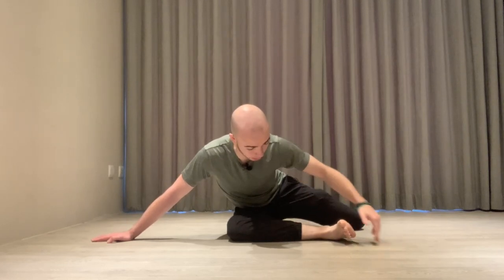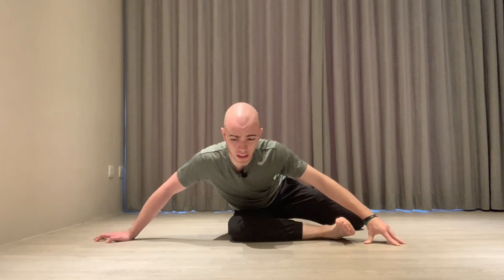How To Do PAILs/RAILs - Complete Guide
0:00 - Introduction
0:50  - 90/90 Position Review
1:55  -Defining PAILs/RAILs
2:41 - The Stretch
4:54 - What is Irradiation?
6:20 - PAILs Contraction
9:20 - RAILs Contraction
11:45 - Exploration of New Range
12:35 - Combining Everything Together
13:16 - Review